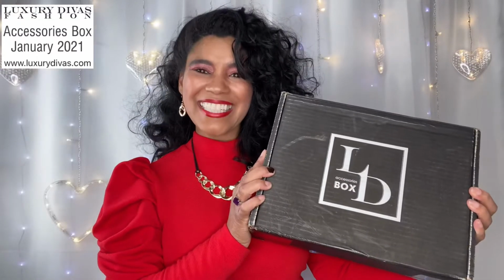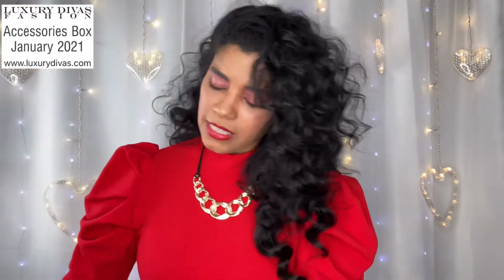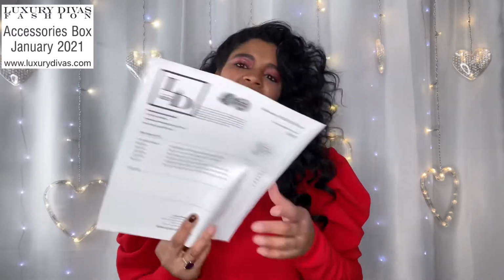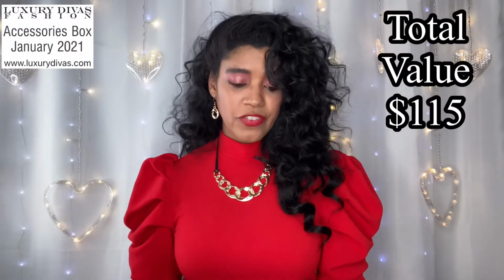Luxury Divas Box January 2021. Unboxing & Tryon!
In this last video for Subscription Box Saturday I will be Unboxing my Luxury Divas Box January 2021 and trying on the clothes I get in the box. I am very impressed with this Luxury Divas box, I feel like they really listen to what you like and put things in the box that you can wear or use. I loved my December box and I am hoping the January Box will be just as good as my last one. I hope you enjoy the video.

0:00 Intro
0:34 Unboxing
7:38 Review
8:18 Tryon
9:52 Outtakes